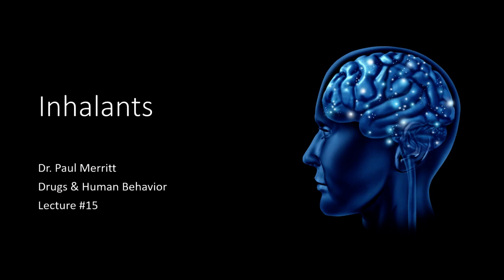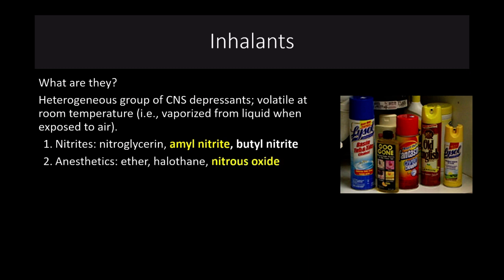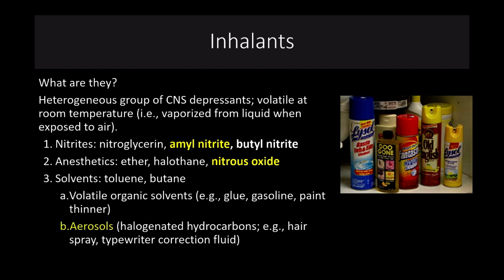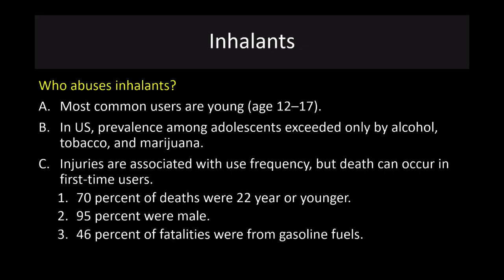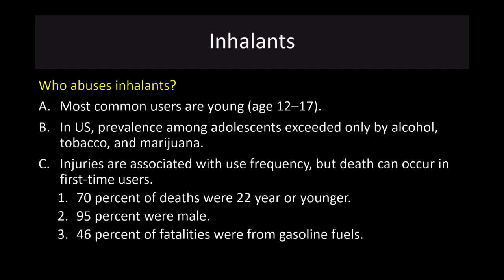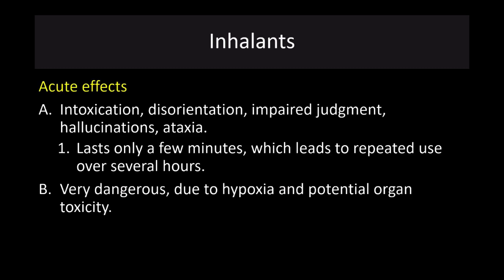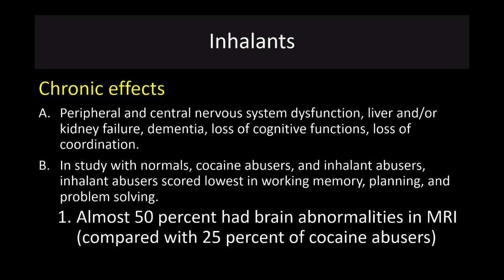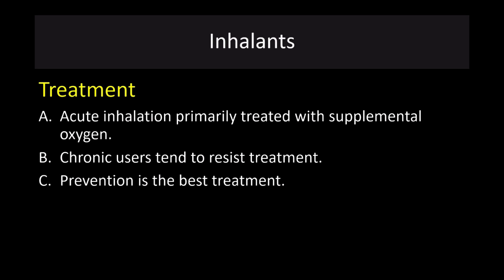Lecture 15 Inhalants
Brief discussion of the acute and chronic psychological and physiological effects of inhalant abuse. Inhalants cause significantly more brain damage then any other drug of abuse.